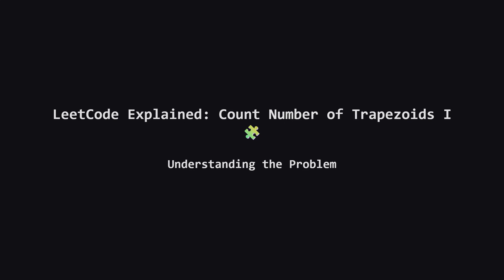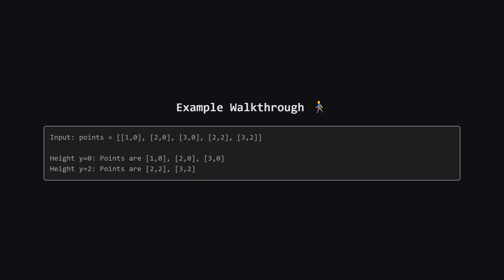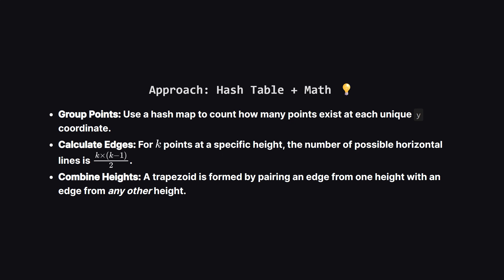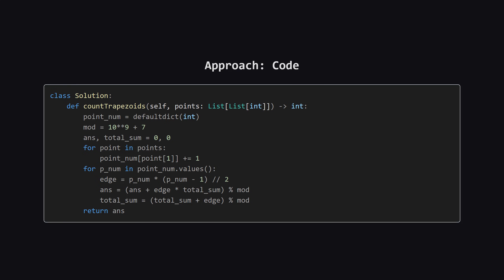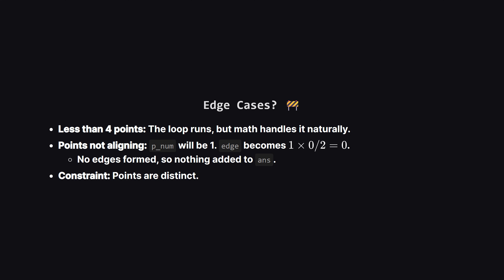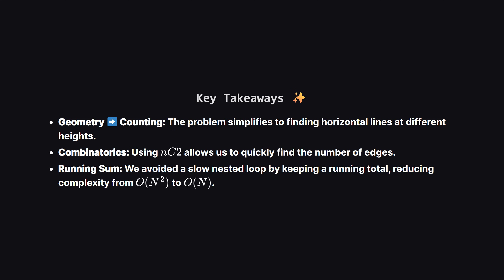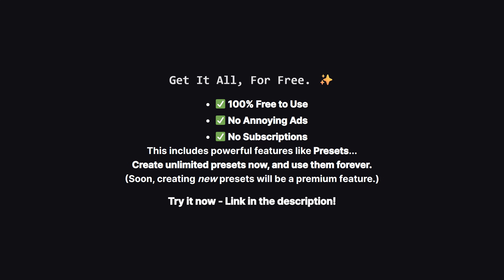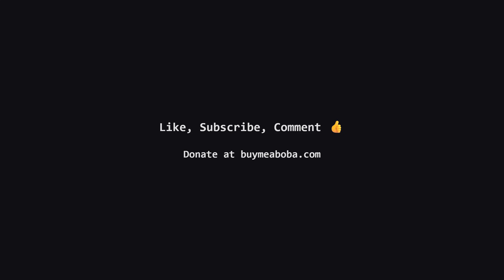3623. Count Number of Trapezoids I | Leetcode Daily - Python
Struggling with geometry problems on LeetCode? Watch this breakdown of "Count Number of Trapezoids I". We simplify this 2D plane problem into a straightforward counting task using Hash Maps and Combinatorics. Learn how to identify horizontal trapezoids by grouping points by height and applying the nC2 formula. We also cover a crucial optimization: using a running sum technique to pair edges efficiently, reducing the time complexity from O(N^2) to linear O(N). Whether you use Python, Java, C++, or JavaScript, this step-by-step tutorial covers the logic and full code implementation to help you ace your coding interview.